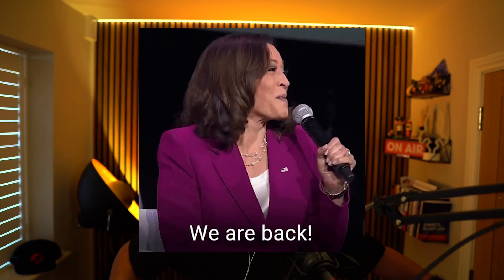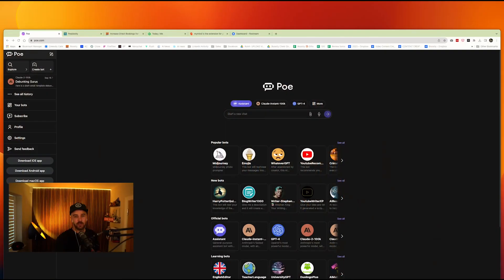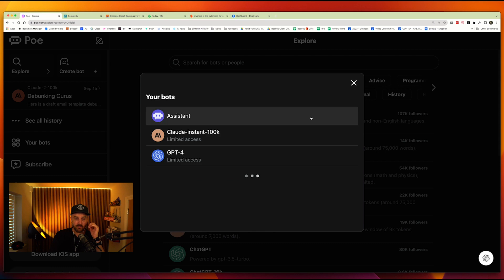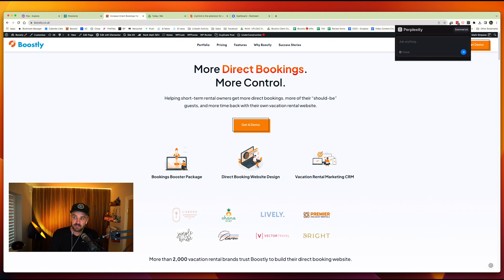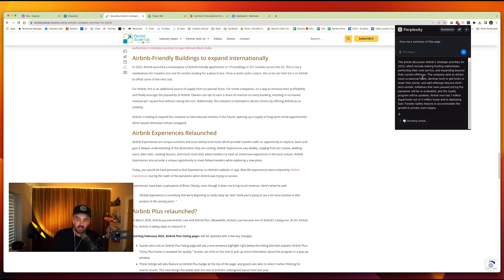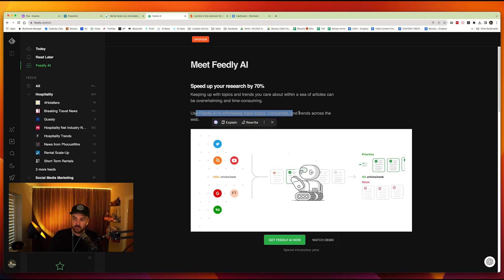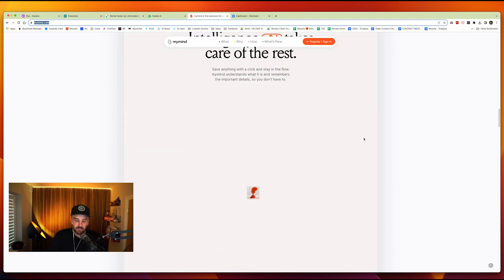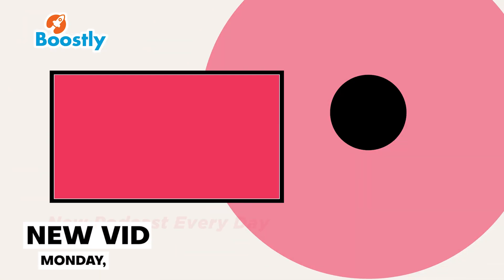Revolutionising Hospitality with AI: Top 4 Tools Revealed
Welcome to Boostly Podcast Episode 657.

In this podcast, Mark discusses four AI tools that he finds essential. He emphasizes their practicality for everyday use, steering clear of the more common ones like ChatGPT. The first tool he introduces is Poe.com, an AI resource that allows users to seamlessly switch between different bots, such as ChatGPT and Claude, streamlining tasks like email and social media content creation. Next up is Perplexite.com, a tool with a Google Chrome extension that provides detailed insights into specific domains or pages, aiding in quick summaries and information retrieval.

The third tool, Feedly.com, incorporates Feedly AI to boost research efficiency by 70%. It assists in tracking industry trends, topics, and company updates, offering a focused approach to information consumption. Lastly, Mark introduces Mymind.com, likening it to Evernote but with enhanced automation. My Mind organizes and tags content effortlessly, serving as a comprehensive repository for images, inspirations, and various types of content.

00:00 - Intro
00:50 - Four tools to see
01:27 - Poe.com
03:21 - Perplexite.AI
06:39 - Feedy.com
07:46 - Mymind.com